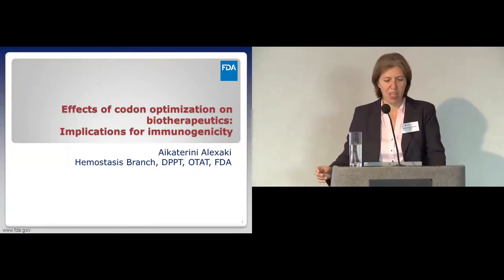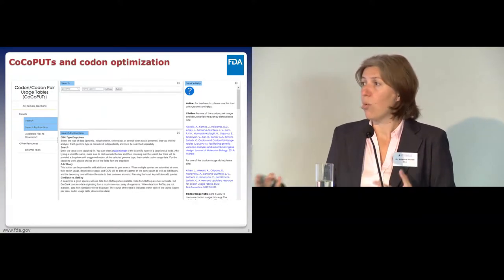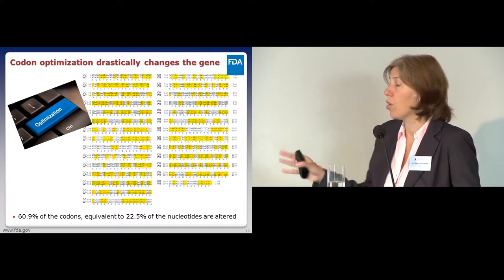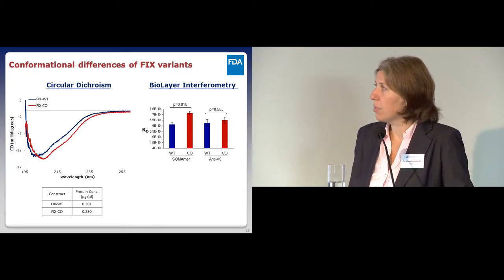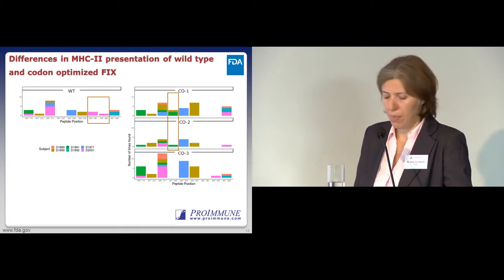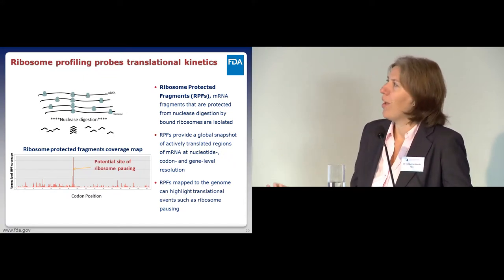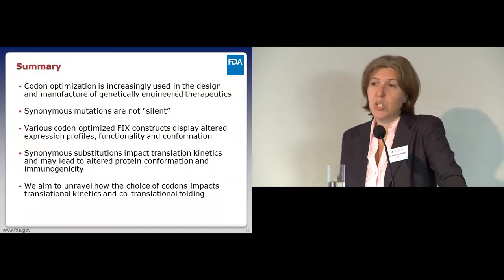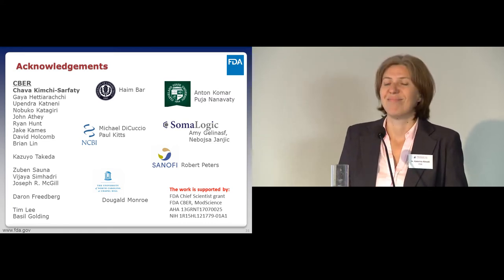Katerina Alexaki: Effects of codon optimization on biotherapeutics: Implications for immunogenicity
Katerina describes the process of codon optimization and the role that it plays in a protein's rate of translation, expression and confirmational properties. She describes the presence of synonomous mutations in various diseases and the immunogenicity implications relating to those mutations.  She uses Factor IX as a model to describe the workflow to generate variants using CoCoPUTs and the evaluation of those variants for protein expression, confirmational differences, peptide presentation and many more attributes.